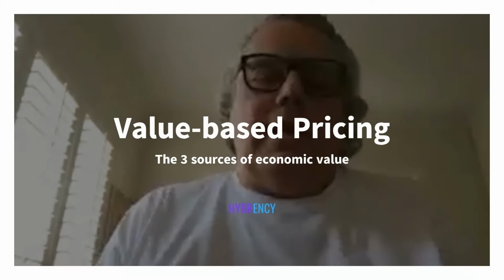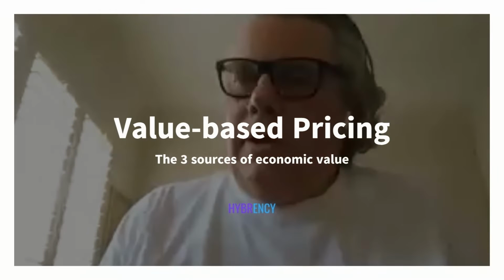Jon Manning explains value, value- based pricing, and the three ways to build value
What is "value"? Find out in this short grab from my chat with John James from Hybrency here.

Alternatively, have a listen to Episode 13 (Season 1) of the Champagne Strategy podcast available wherever you get your favourite podcasts (or via one of the links below).